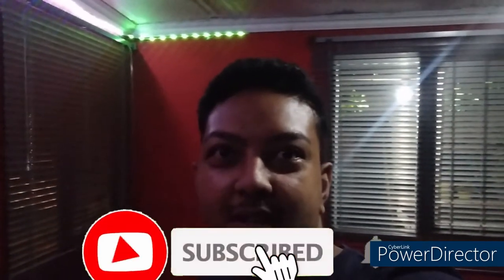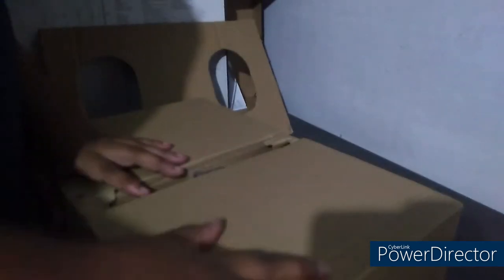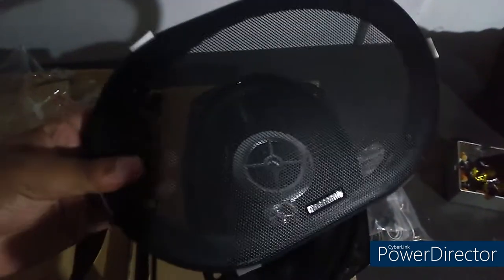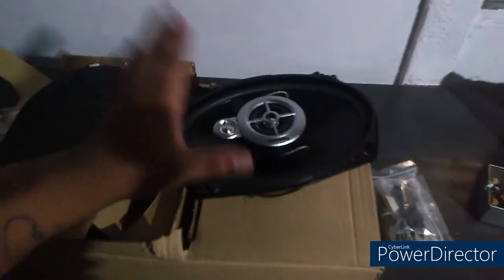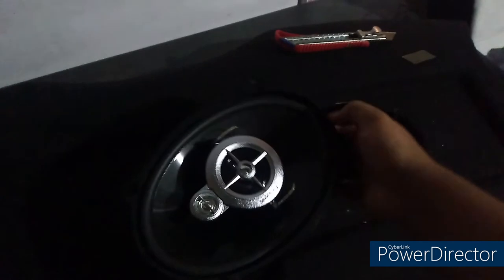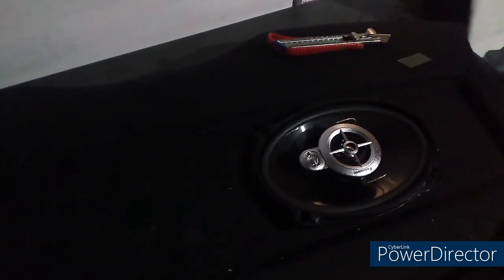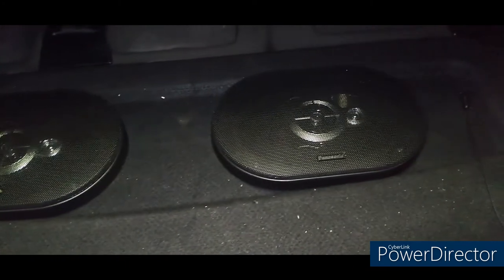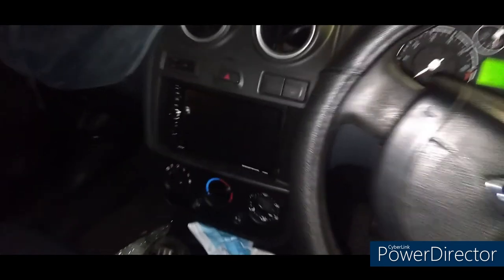FORD FIESTA 6X9 SPEAKER INSTALL INTO FACTORY BACKBOARD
In today's video we'll be installing a set of Panasonic 6x9 Speakers into a Ford Fiesta lol i cut myself